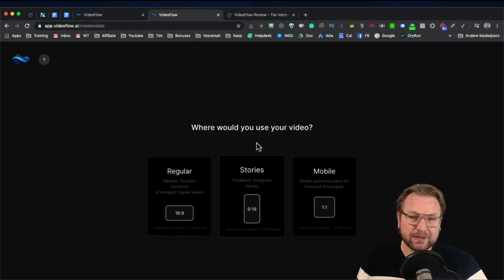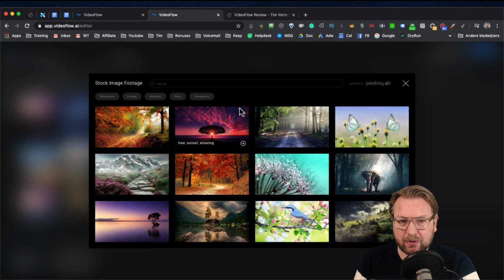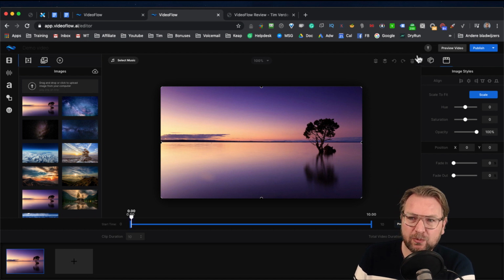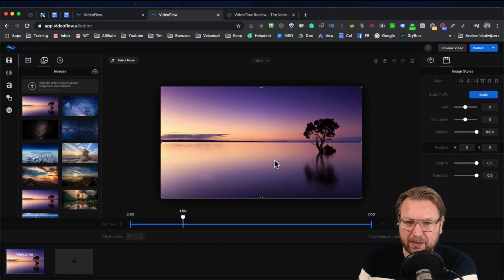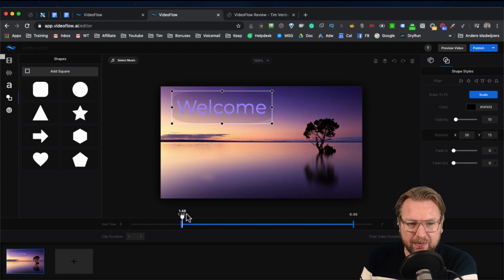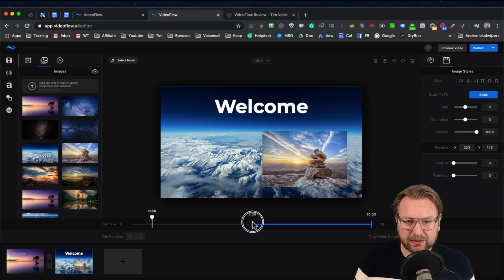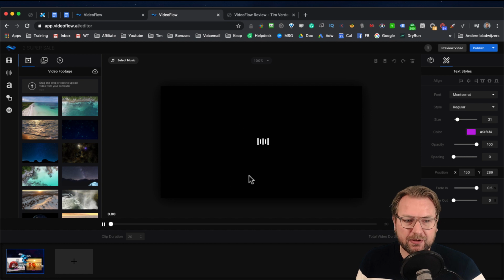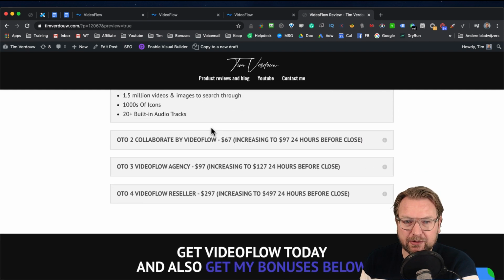VideoFlow Review & Bonuses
VideoFlow Review Sign up for the pre-webinar to get a discounted copy as well as a wide range of additional bonuses to kickstart the launch.